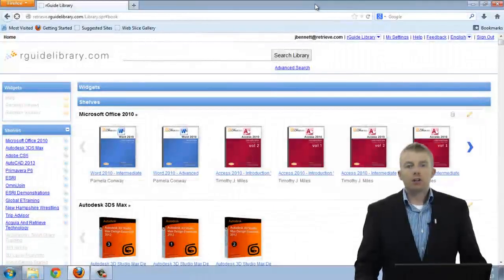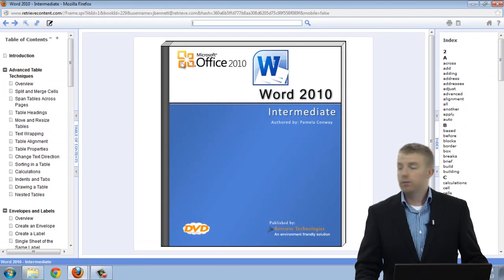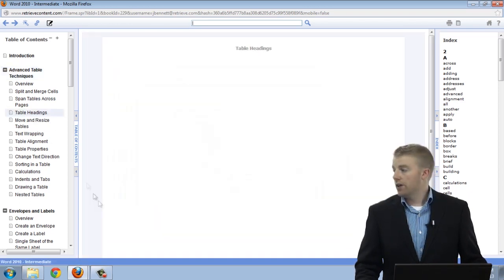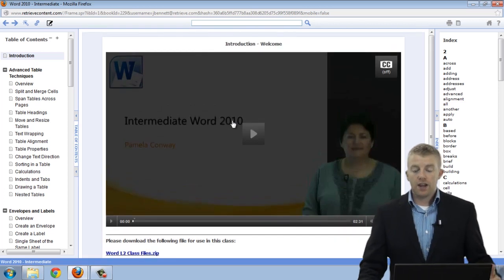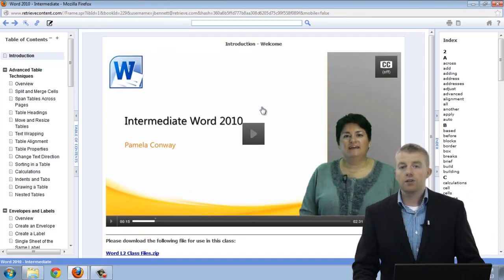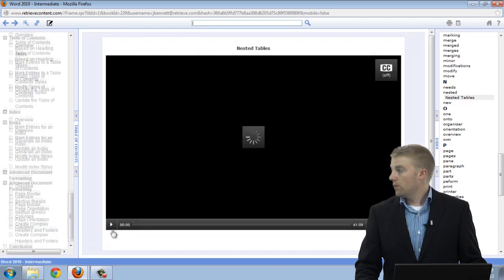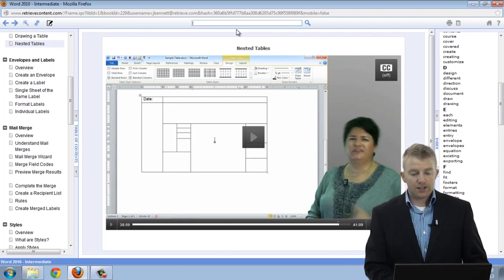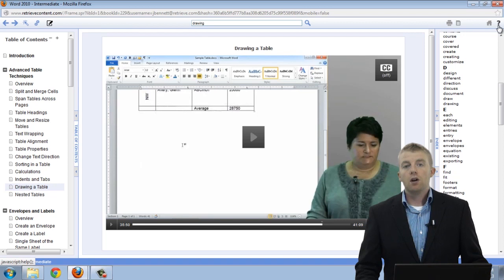Partner Video: Retrieve Introduction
Retrieve uses state-of-the-art technologies that empower customers to master concepts, improve productivity, and share knowledge on a wide array of applications and skills.

Learn more about r-guides through this simple introduction video.

Microdesk has partnered with Retrieve Technologies to provide cloudDVDs (formerly vBooks), on-demand high definition indexed video education and support materials. Retrieve cloudDVDs are used by CAD firms, municipalities, government agencies, corporations, architects, civil engineers, educational institutions and individuals.